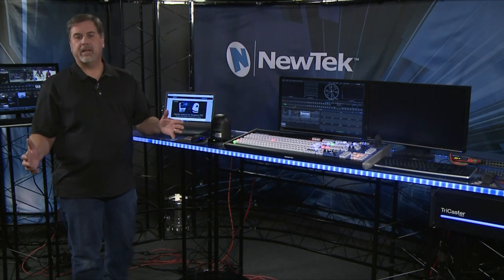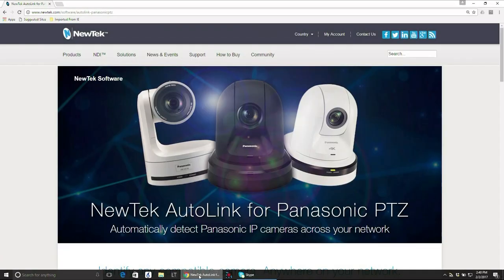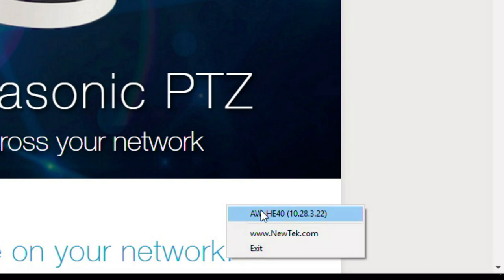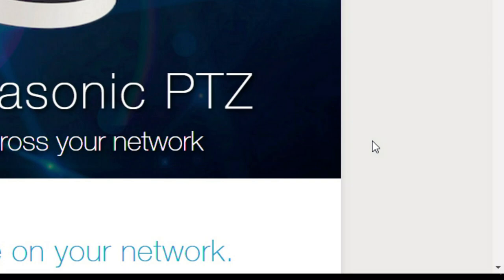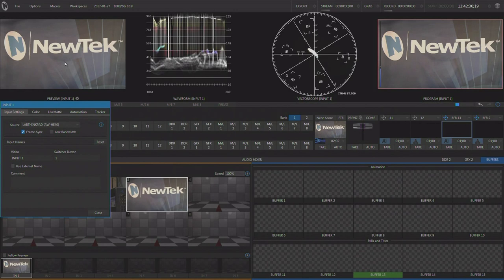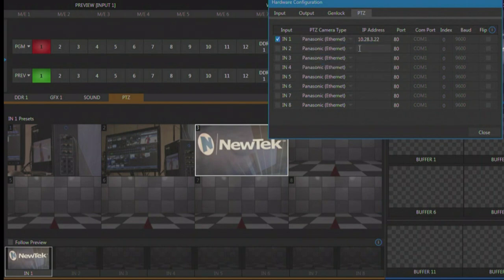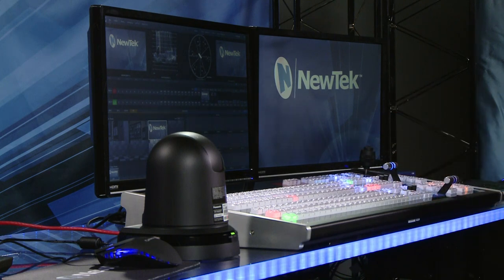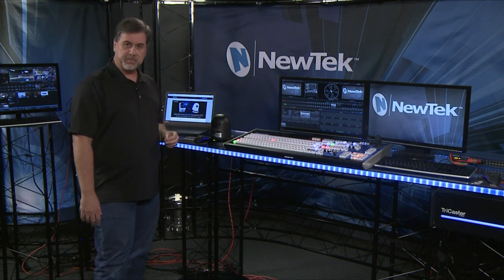NewTek Autolink for Panasonic PTZ cameras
Don Ballance shows you how to set up Panasonic PTZ Cameras using NewTek Autolink.